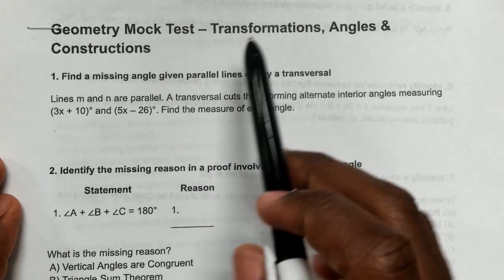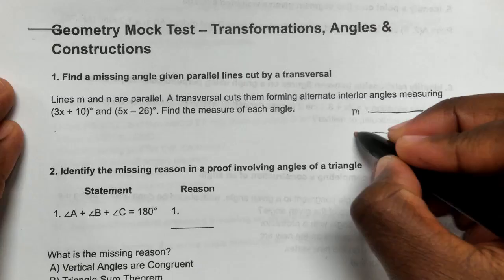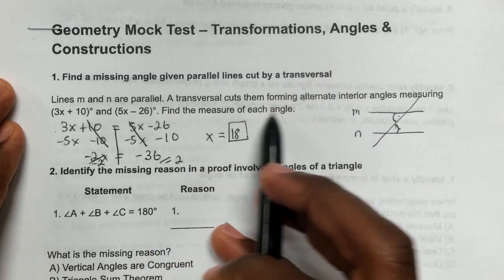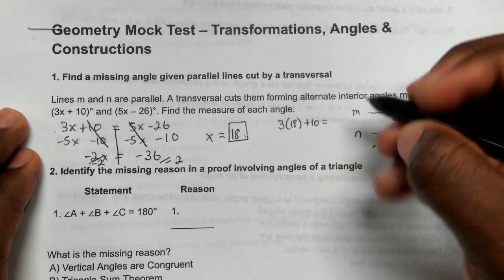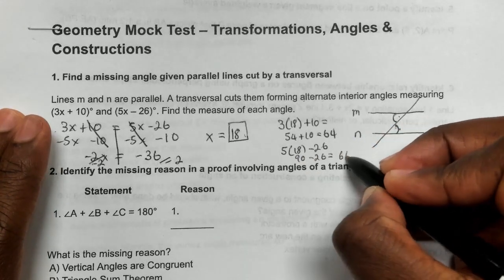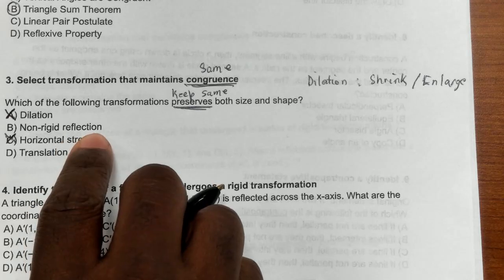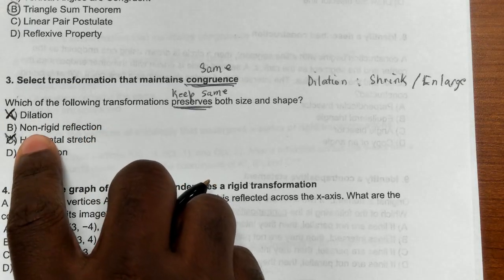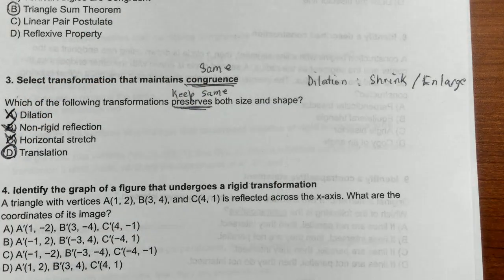Geometry Mock Test -Transformations, Angles and Constructions